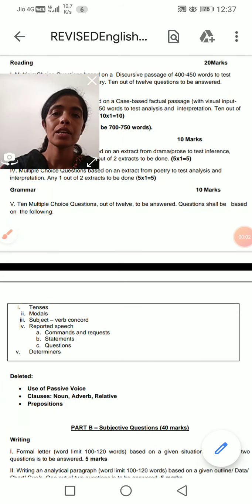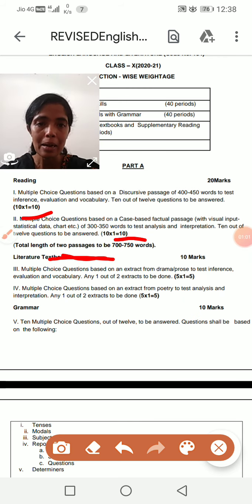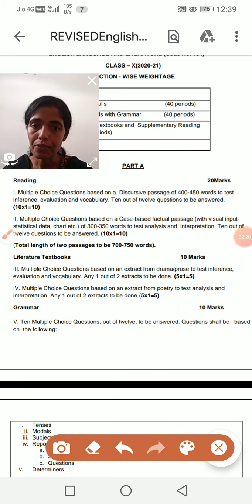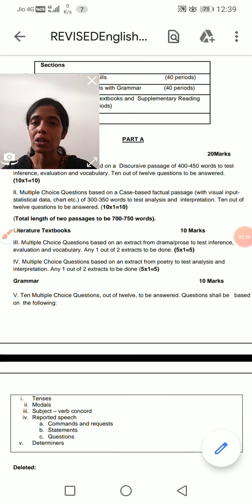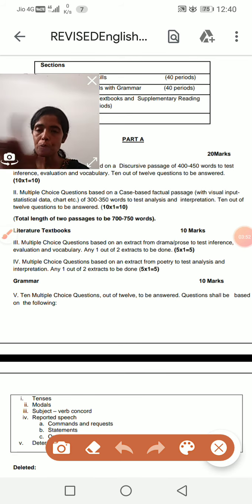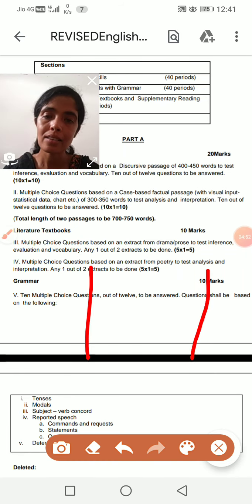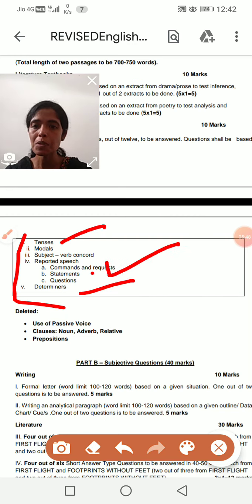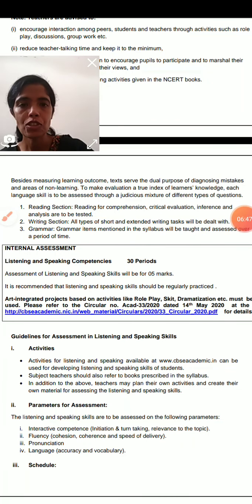Class 10 description of class